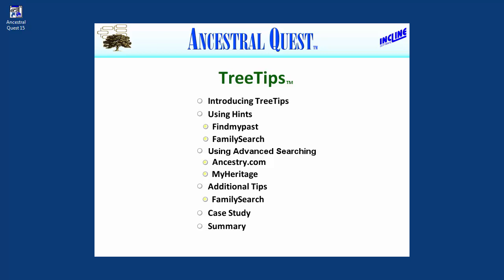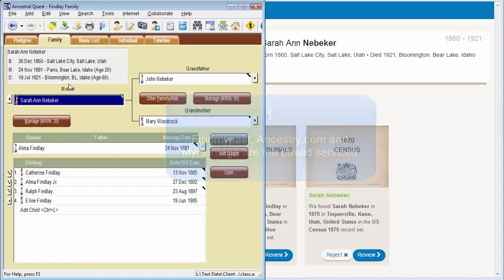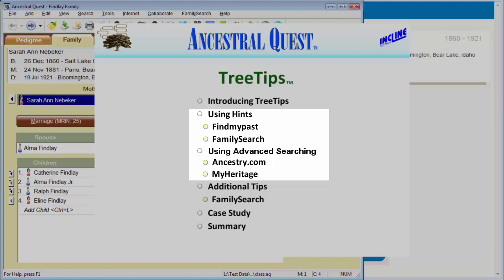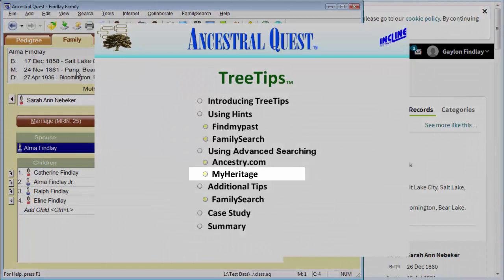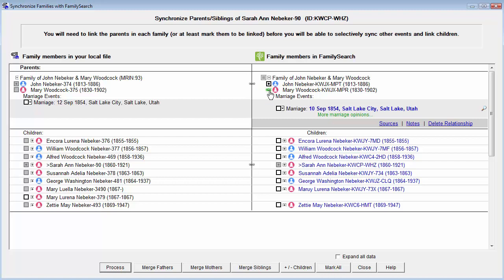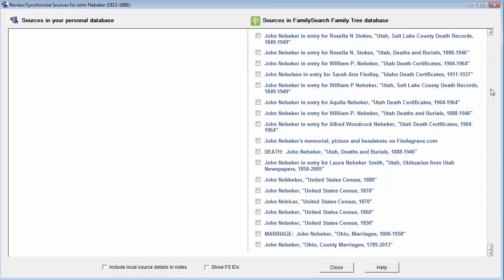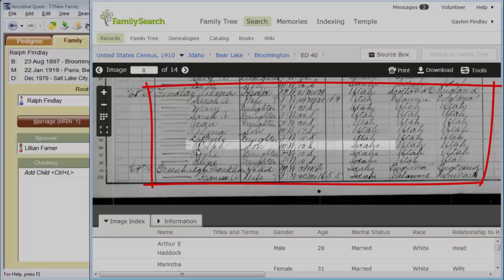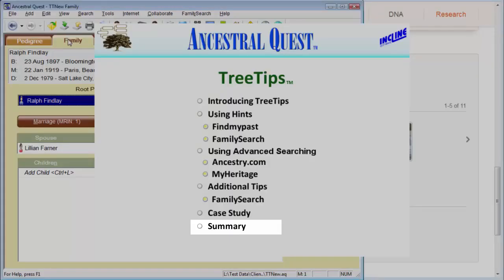TreeTips (Updated2)-Research Assistance built into Ancestral Quest. Practically does your genealogy.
(Updated) Have you ever wished that your family tree program could just do your research for you? Introducing TreeTips: technology built into Ancestral Quest that will search the world's major repositories of genealogical records and let you know if there are any records for you to examine.